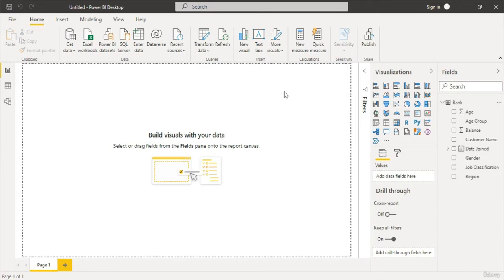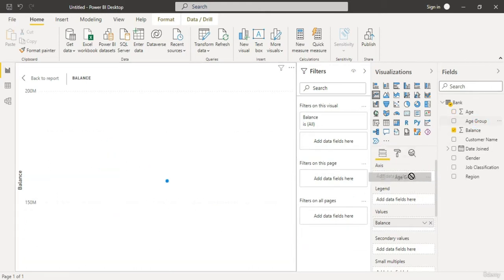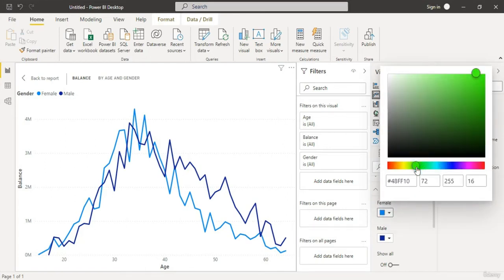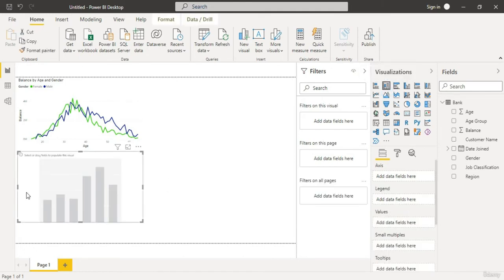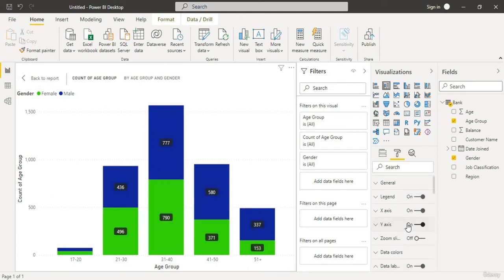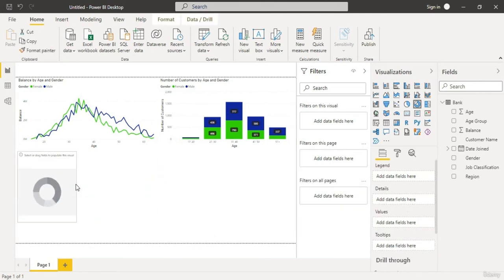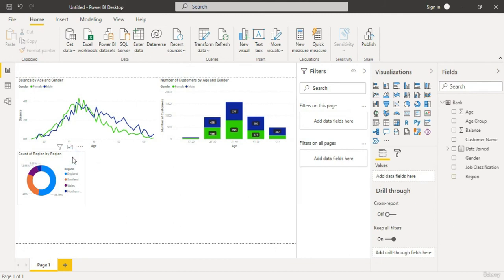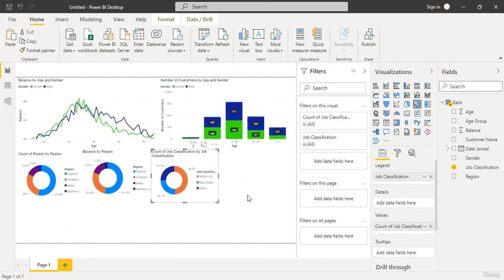3 Working with Visualizations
Power BI Report on Bank Data Analysis